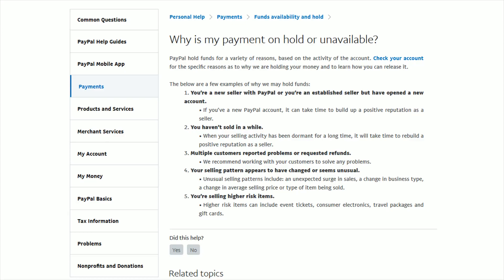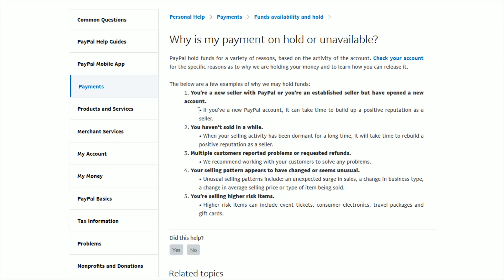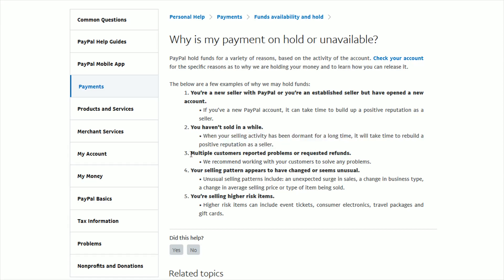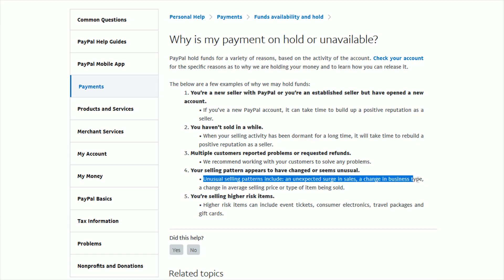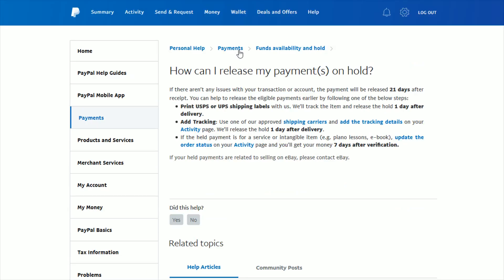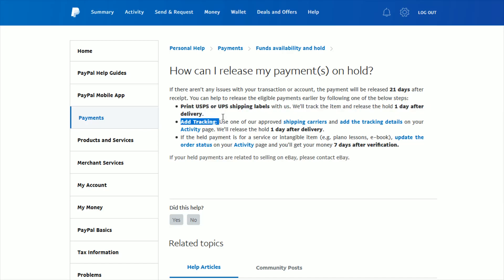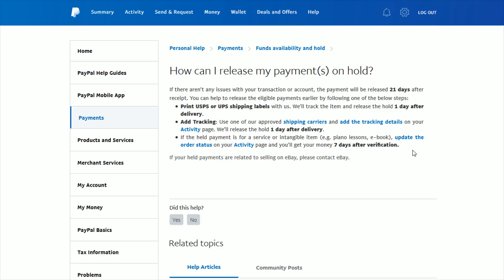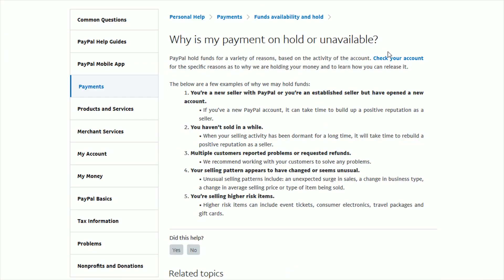Paypal Payment on Hold Help - How To Release Payment on Hold - Paypal Pending Money Help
Hello, In This Video I Go Over Paypal why is my payment on hold or unavailable? Paypal Payment on Hold and Paypal Payment on Hold 21 Days or Paypal Payment on Hold 7 Days. I touch on Paypal How To Release Payment on Hold and Paypal Pending Money Step by Step Instructions, Guide, Tutorial, Video Help

In this video I walk through the step by step guide, instructions, tutorial on how to release or get money that's on hold or pending in your paypal account. I Hope This Video Helped!